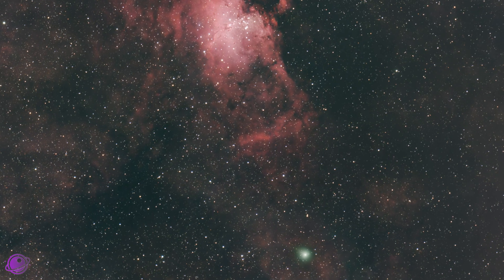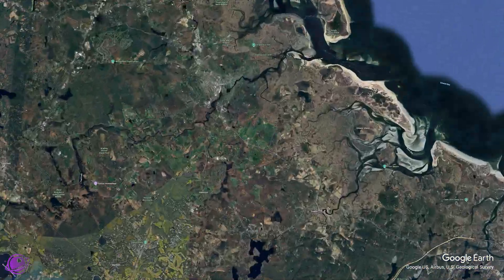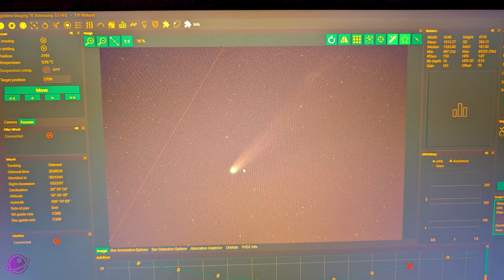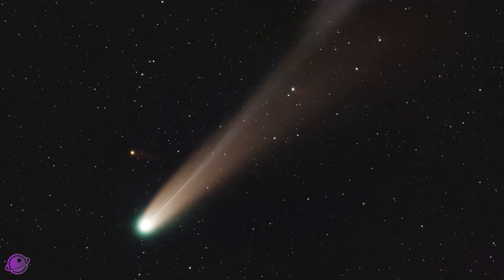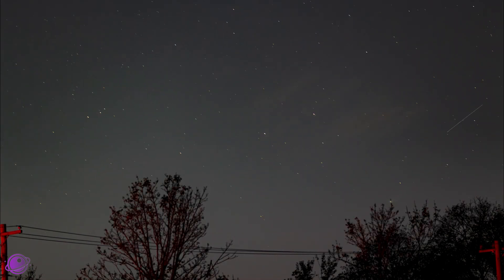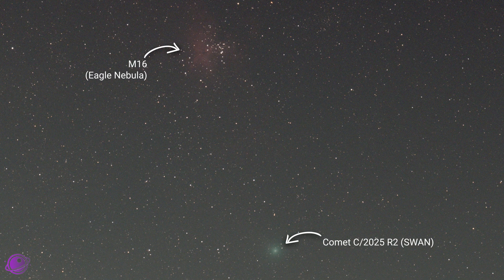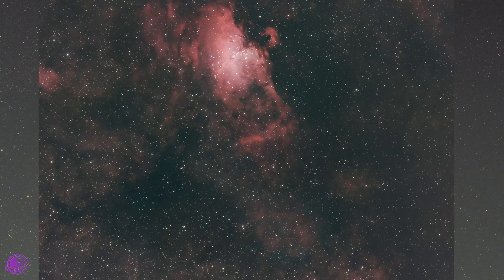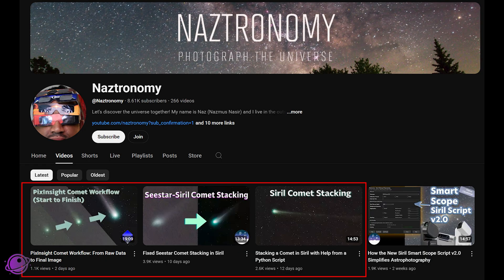A Rare Night with Two Comets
My adventure capturing Comet C/2025 A6 (Lemmon) and Comet C/2025 R2 (SWAN).

Chapters:

0:00 Comet Lemmon
3:18 Comet SWAN